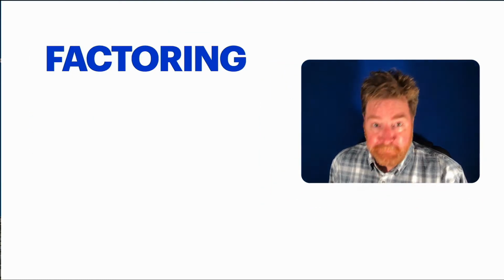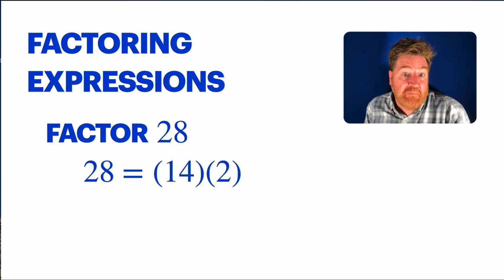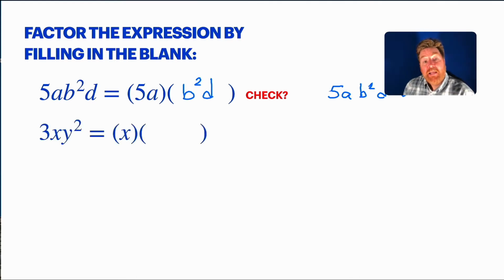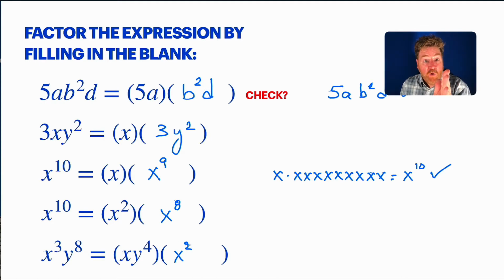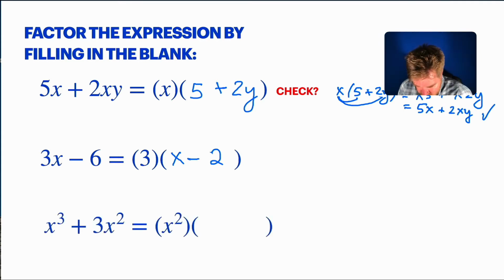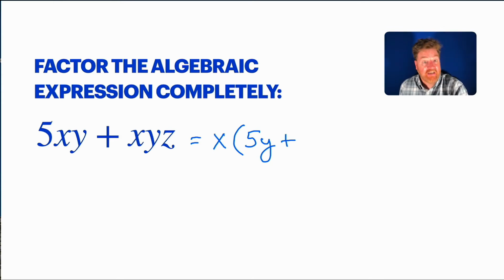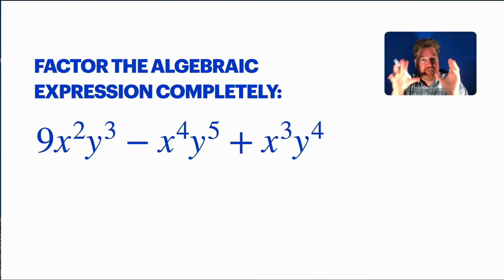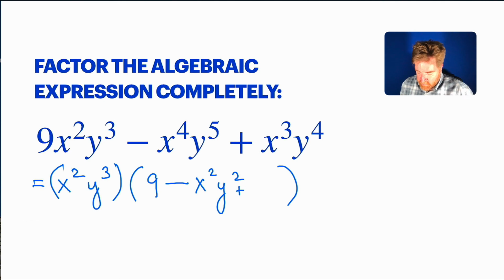Video 18 - Factoring - 9's